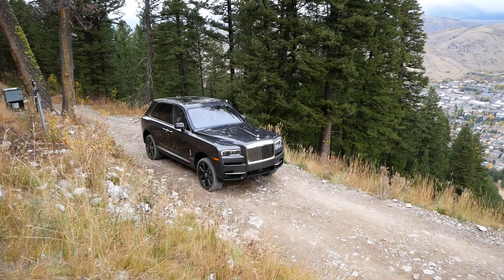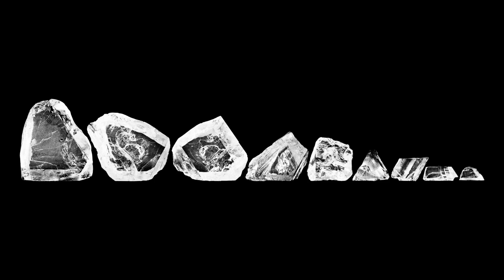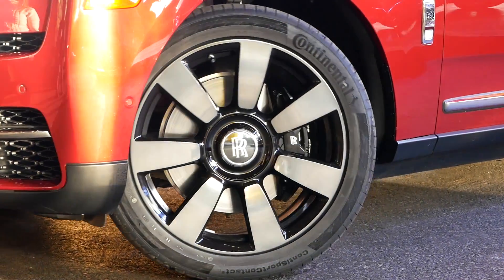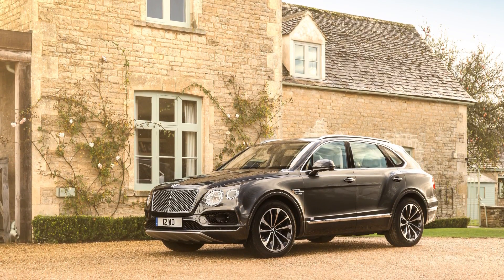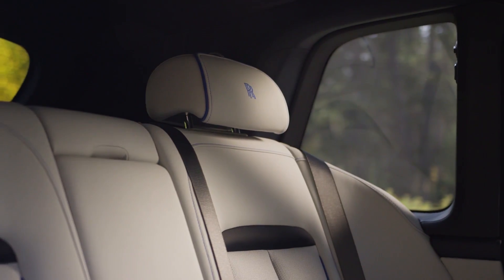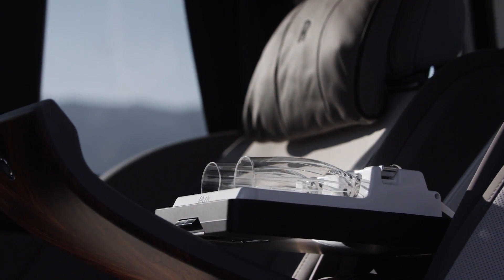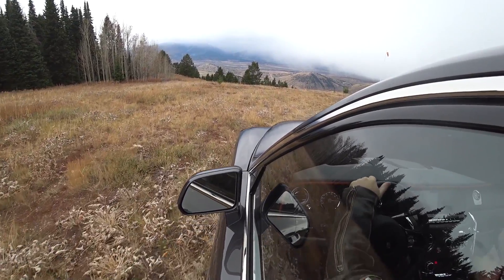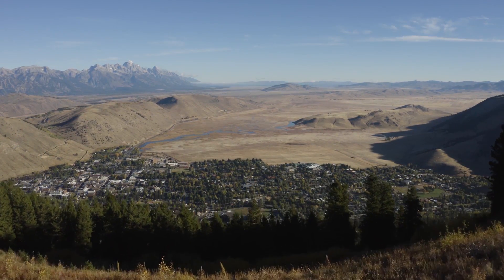The new Rolls Royce Cullinan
-NIKJMILES